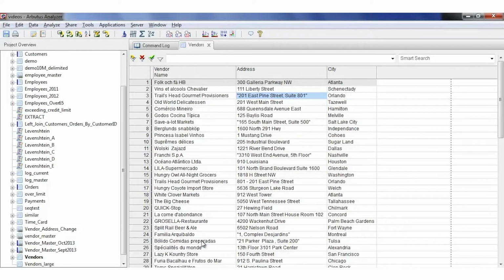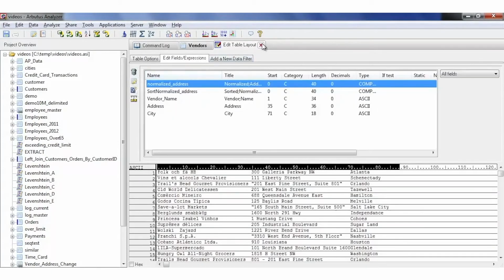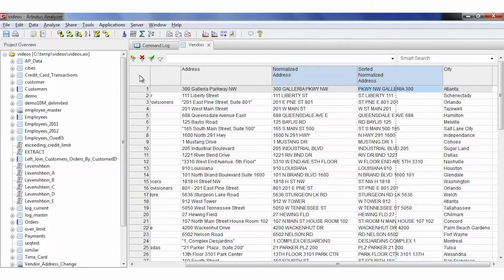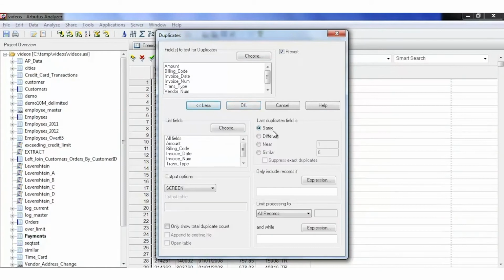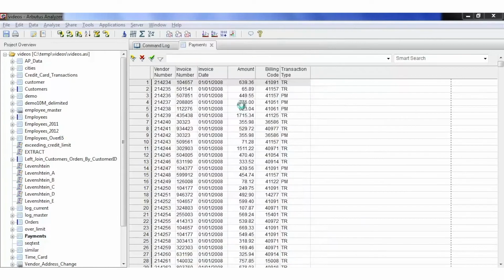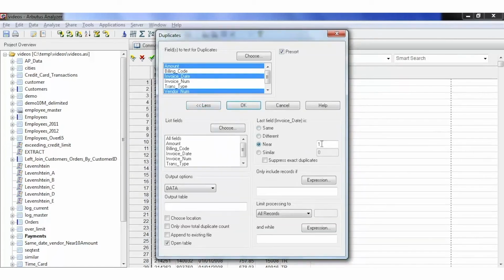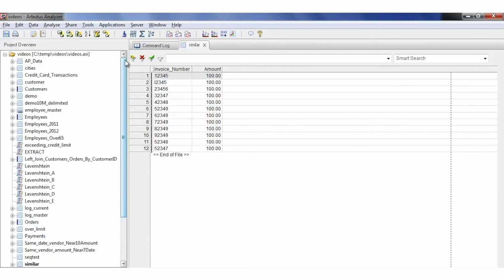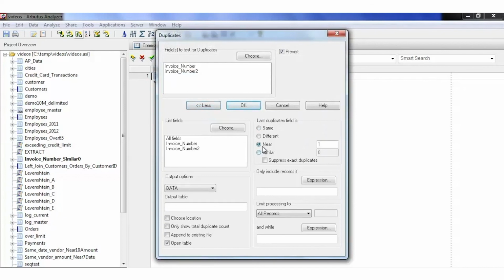Arbutus Analytics Tutorial - Fuzzy Duplicates